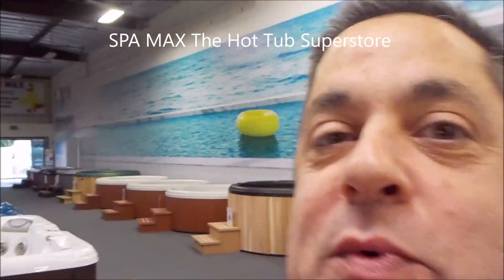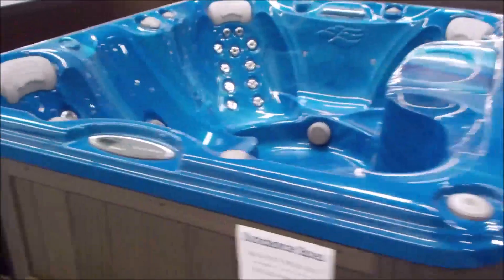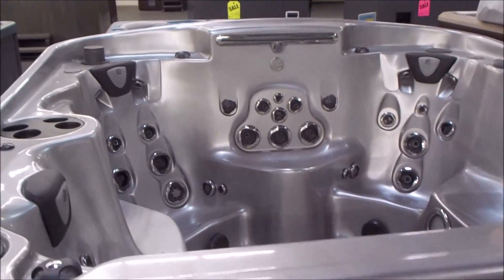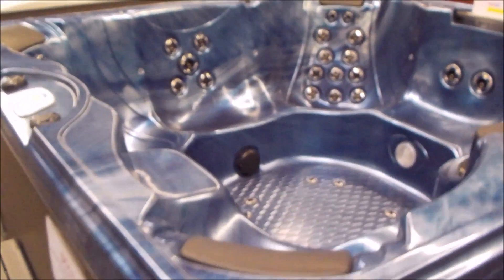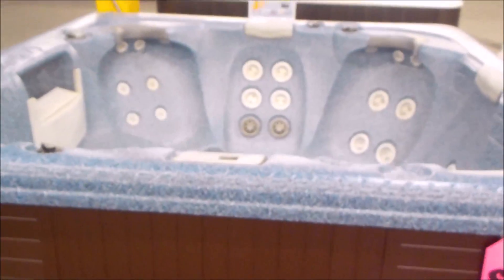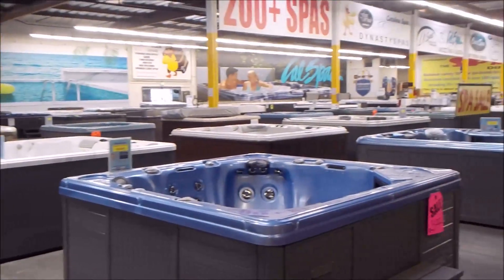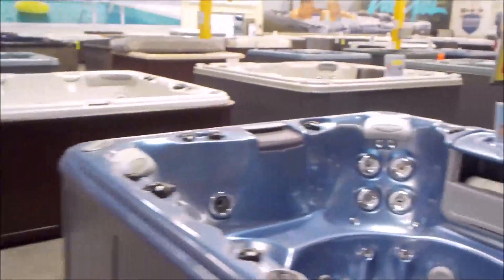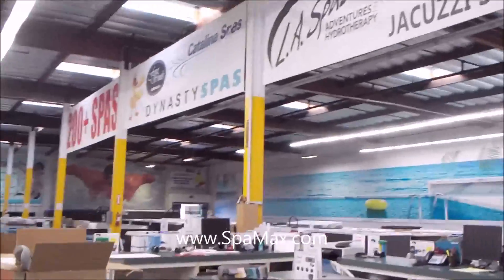Summer 2019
Spa Max store walk with Rick, see over 100 hot tubs new and refurbished. Dozens of closeouts, sale spas and new orders. See swim spas, exercise tubs and some old fashioned round hot tubs.